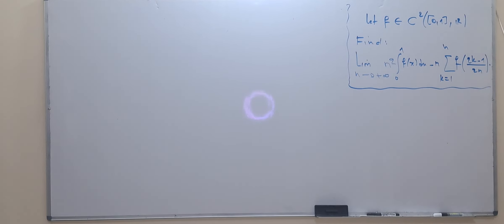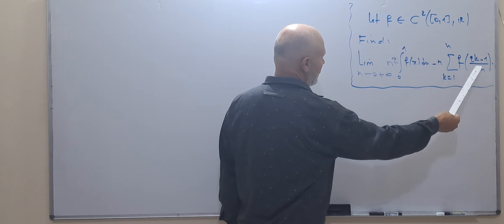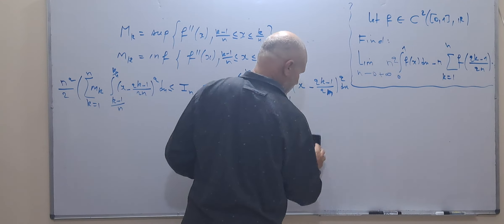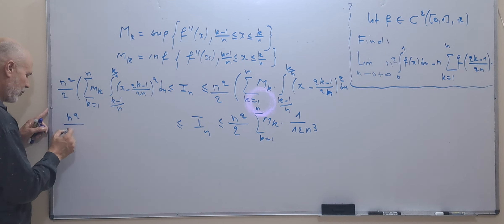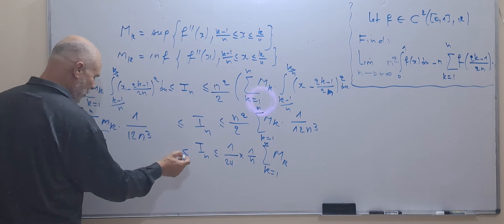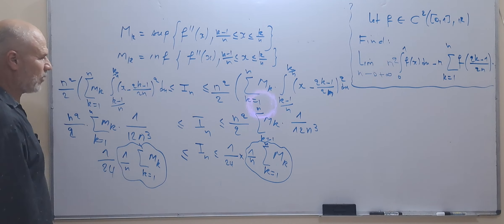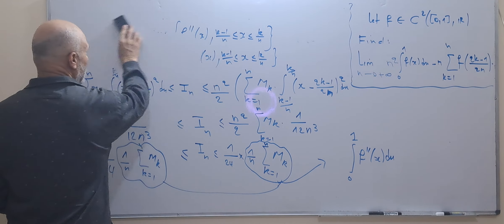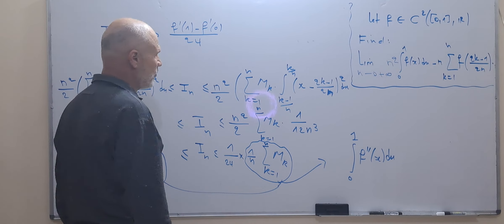Limit using Riemann sums